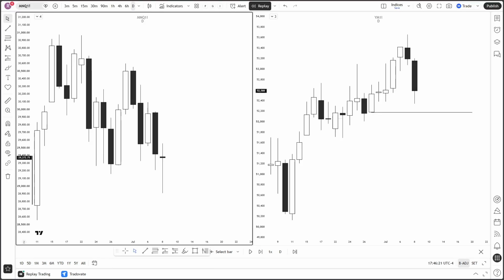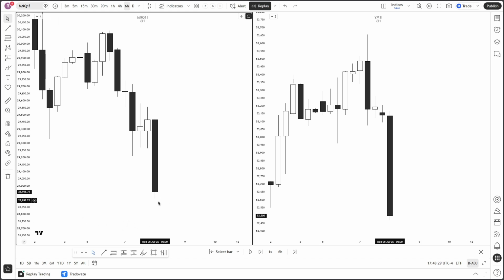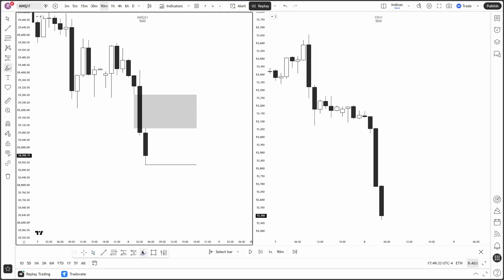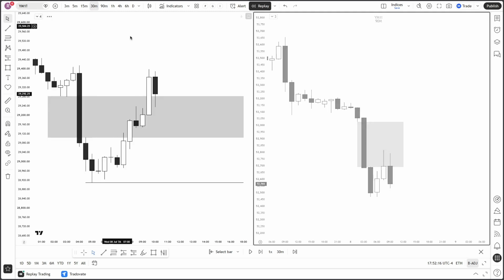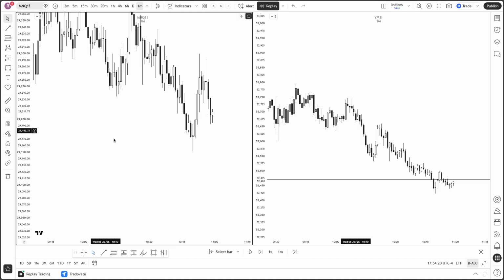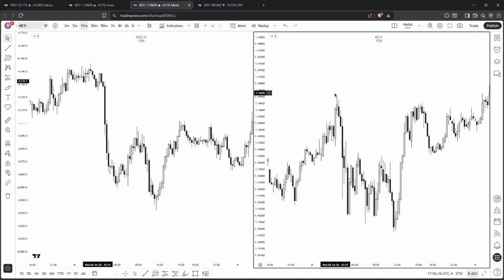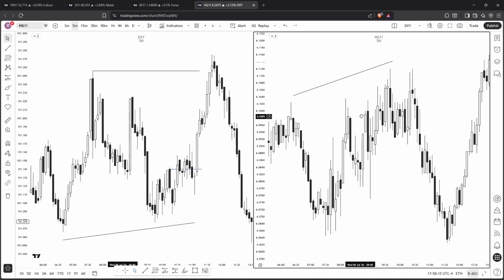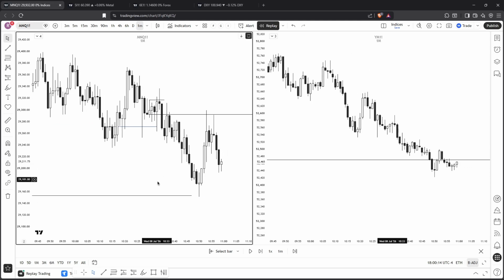The 30-Minute Setup That Changed My Trading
In this video I make a Trade Recap for a Nasdaq Short that I took Wednesday 07/08; Using ICT and QT, 2 stages SMT, TPD, Lagging Asset, intermarket, 6h profiling, etc..

drop your suggestions on the comments.